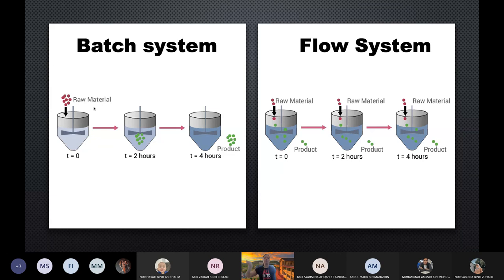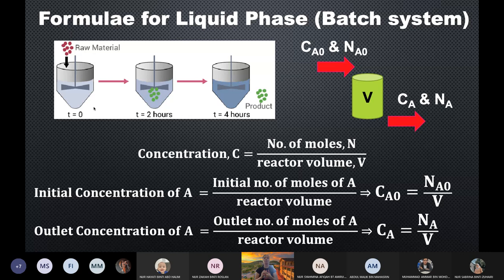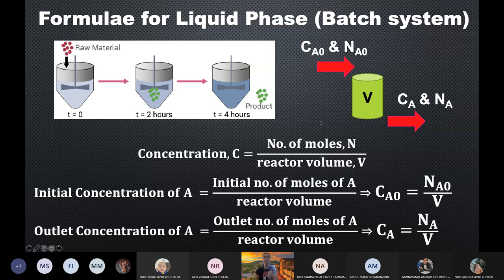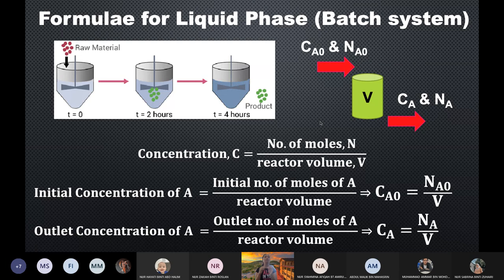Lecture Chapter 1 Part 1